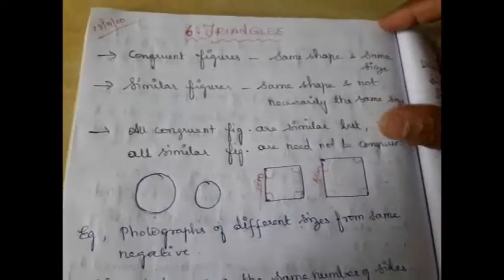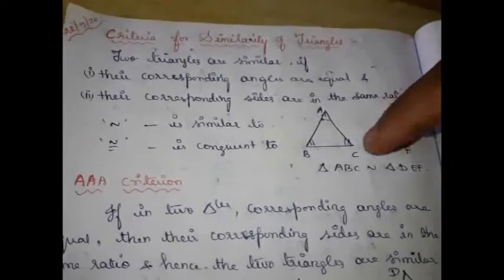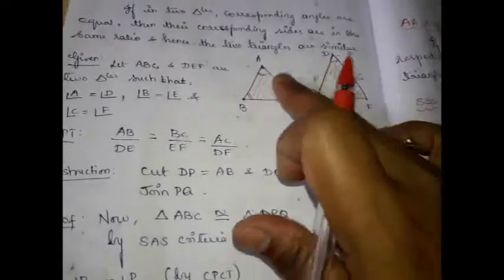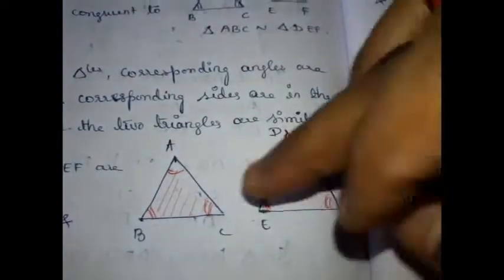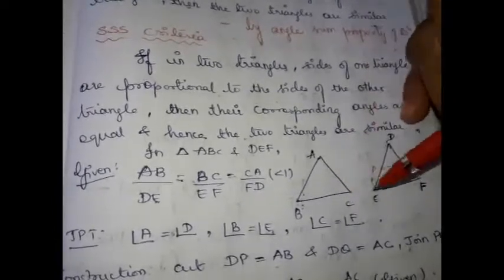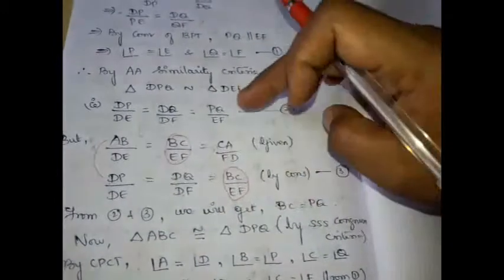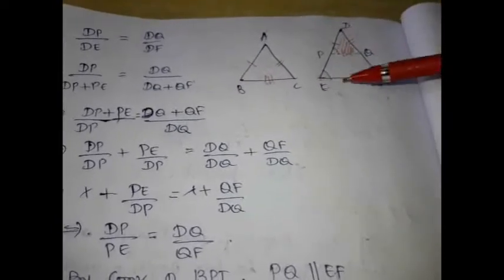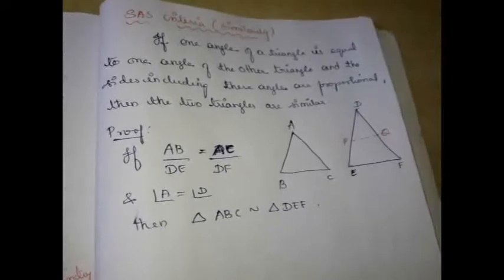X CBSE | TRIANGLES | Criteria for Similarity | 22 September 2020